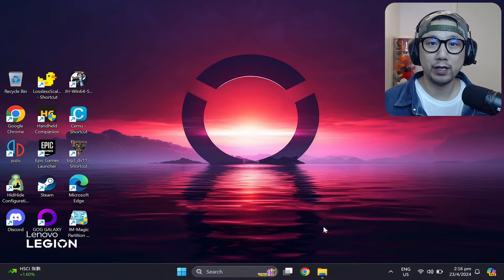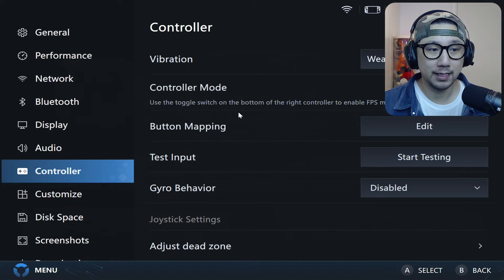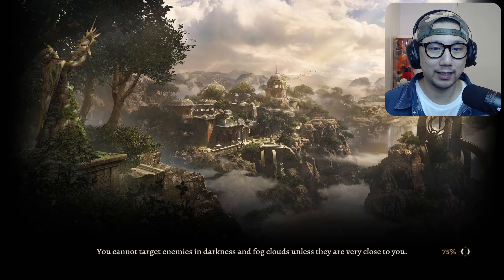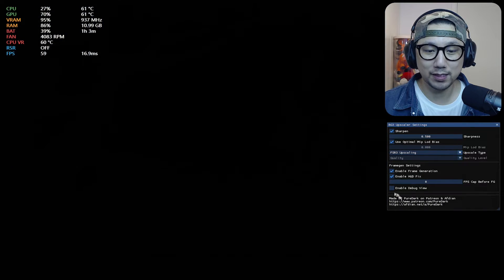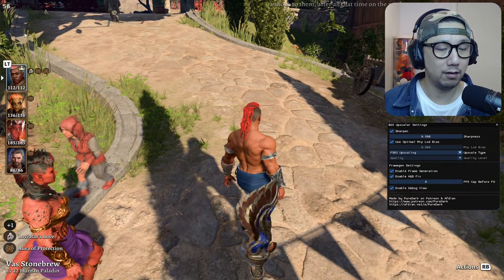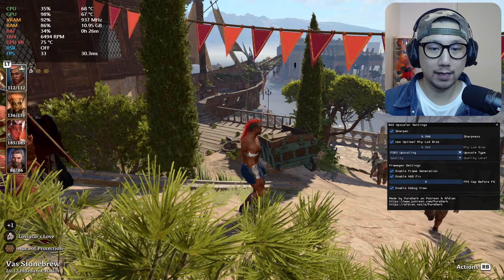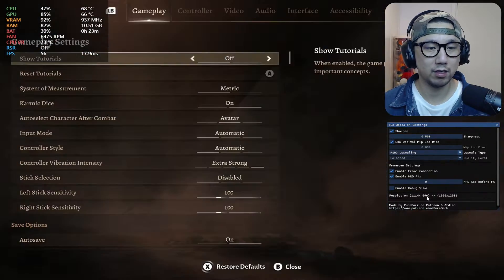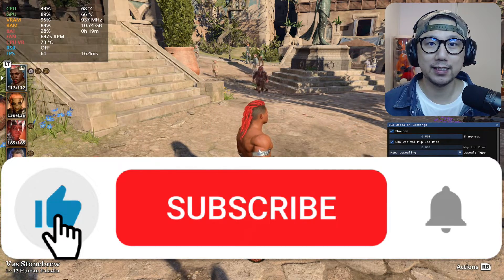Legion GO Baldur's Gate 3 Lossless Scaling Vs FSR 3 FG Mod by PureDark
Let's check out Baldur's Gate 3 on Lenovo Legion GO with FSR 3.0 Frame Generation Mod by PureDark versus Loseless Scaling app. Which do you prefer?

0:00 Intro
0:50 Installing PureDark's Mod
1:22 Button Mapping with Legion Space
5:39 Gameplay No Mods
6:57 Lossless Scaling
8:31 PureDark's Mod
12:33 Outro